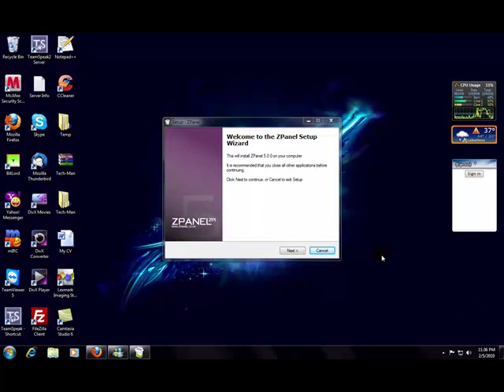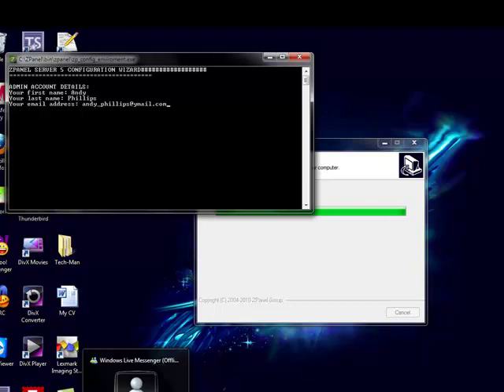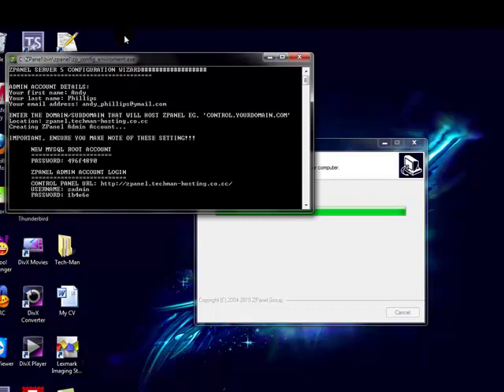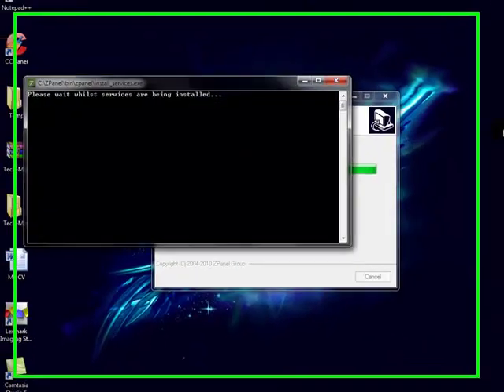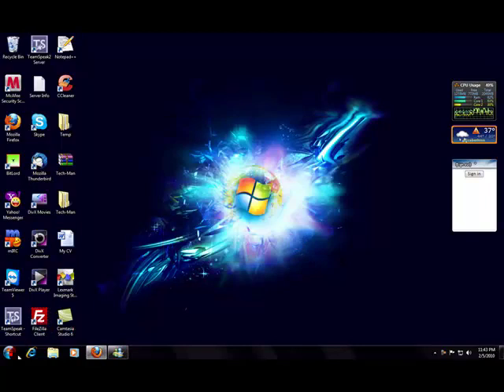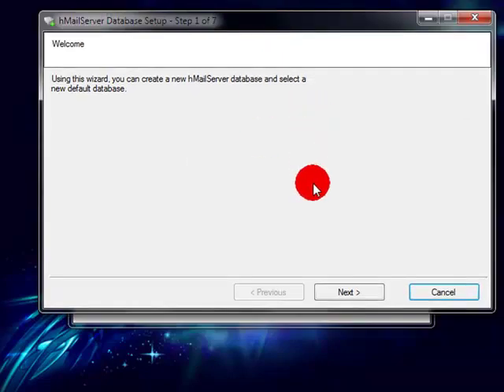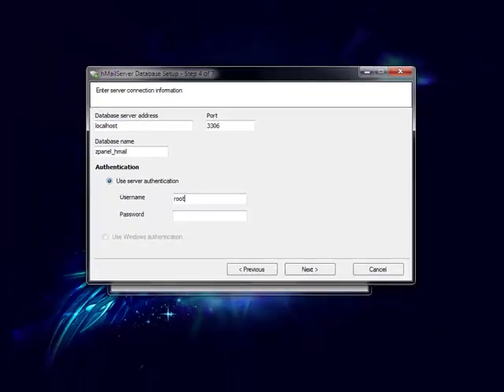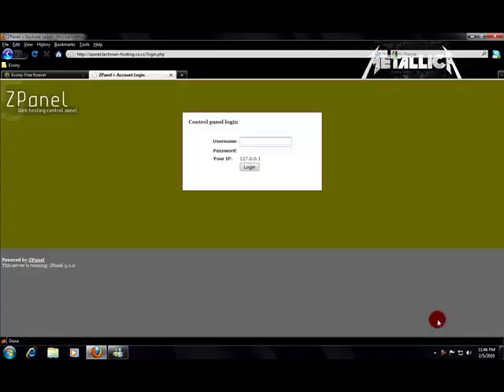Install zpanel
How To Install ZPanel5
( Best Free Windows Web Server/Control Panel EVER!!